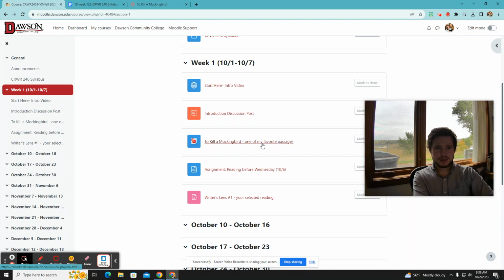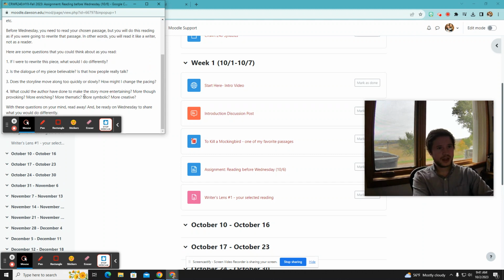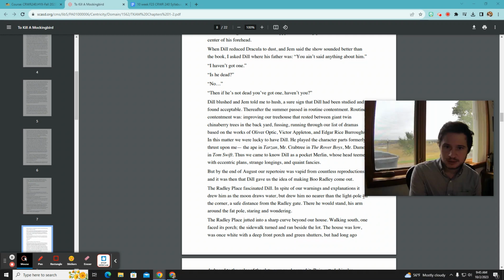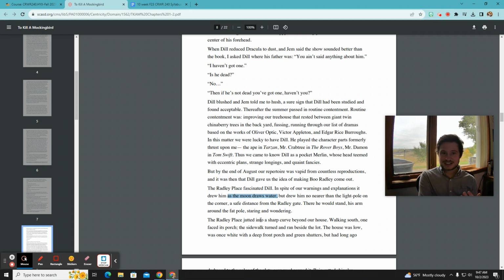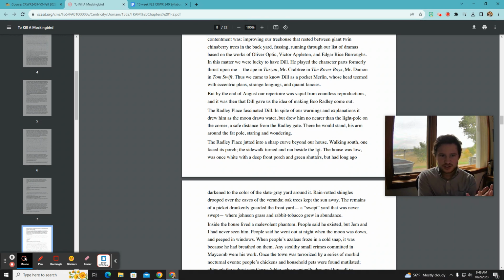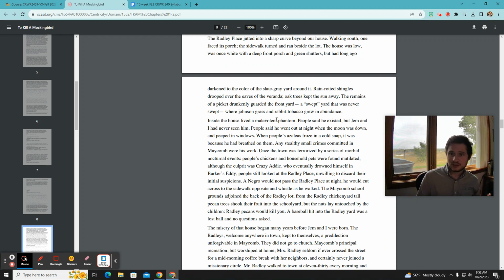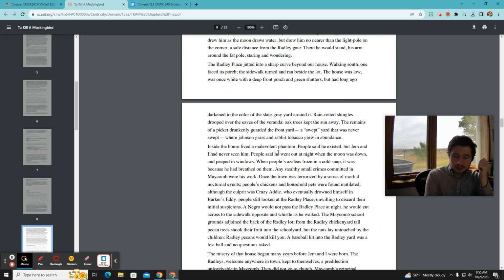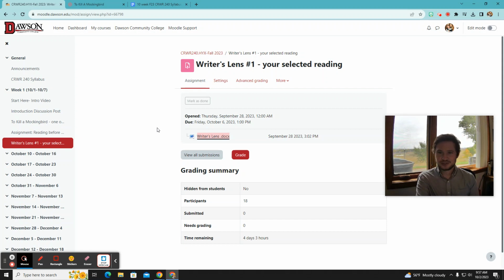CRWR Week 1 Video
Overview of week 1 + an introduction to reading like a writer!